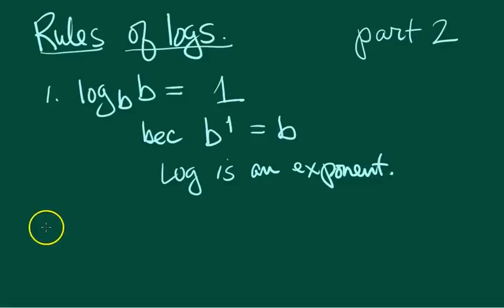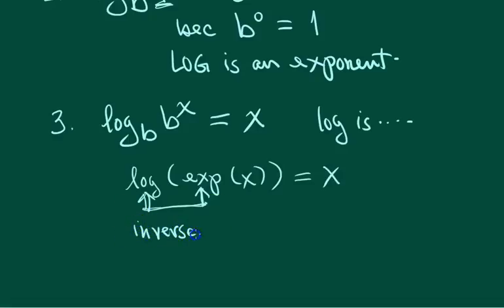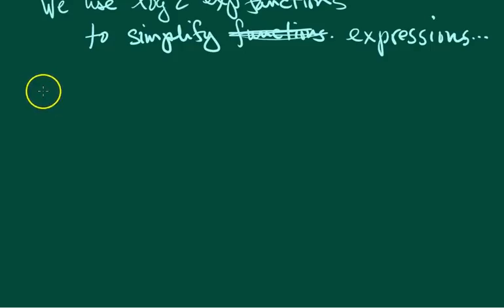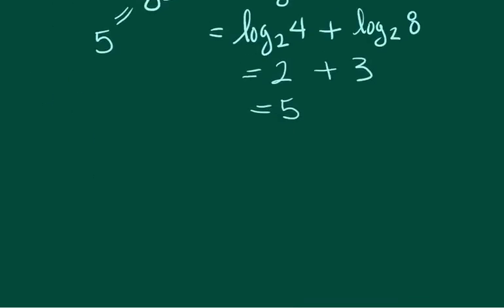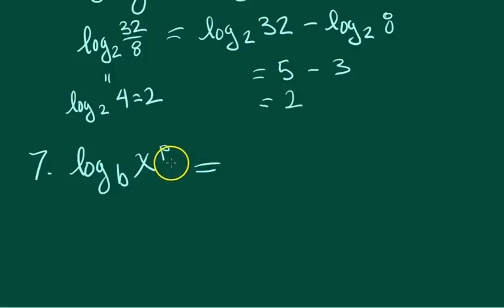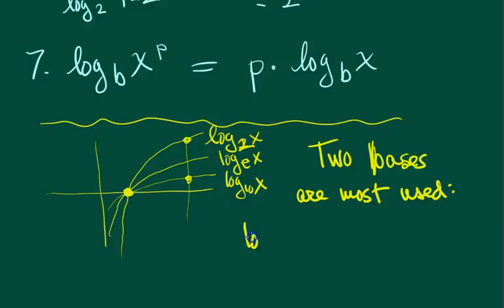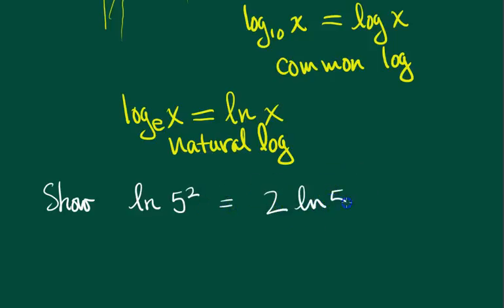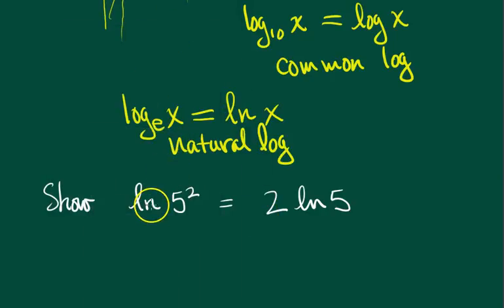logProperties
Part 2 of 3 on logs.

NOVA NVCC Northern Virginia Community College